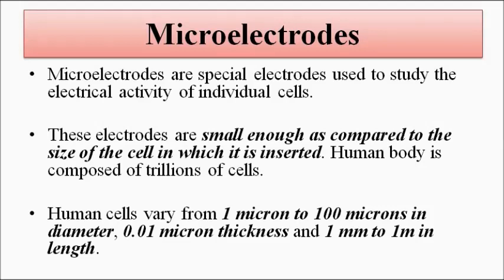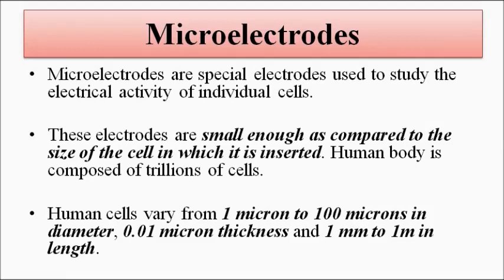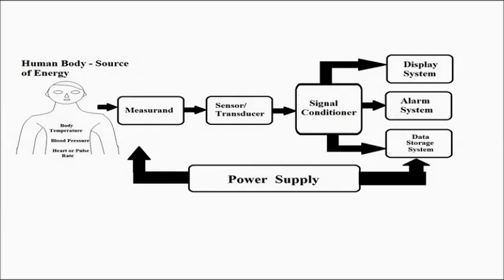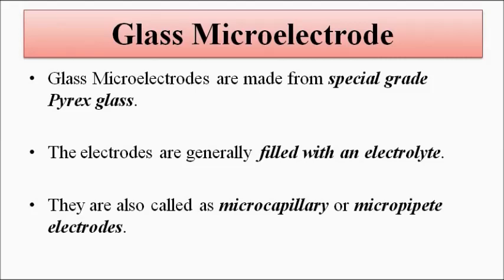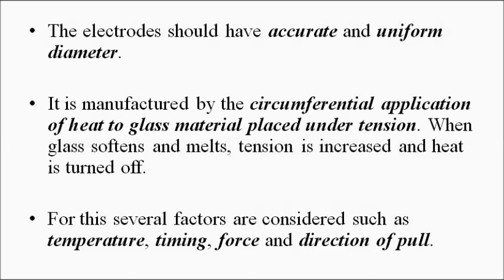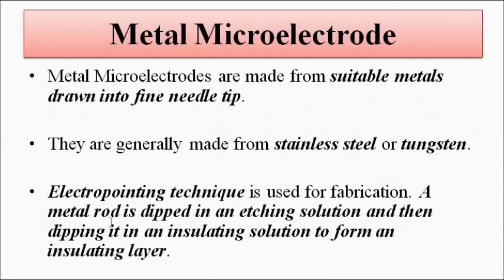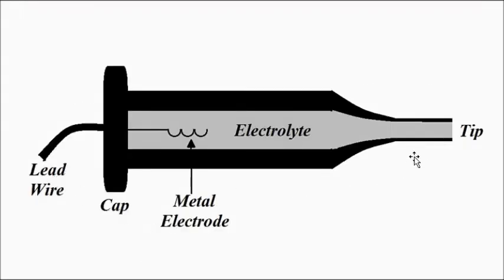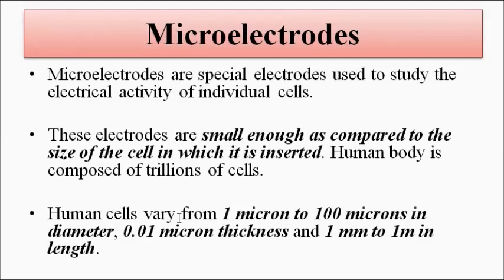Microelectrodes | Basic Concepts | Electrodes For Biomedical Measurement |Biomedical Instrumentation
In this video, we are going to discuss about Microelectrodes used for biomedical measurements.